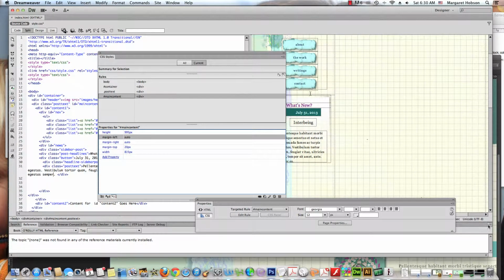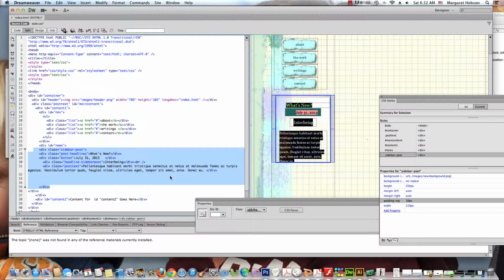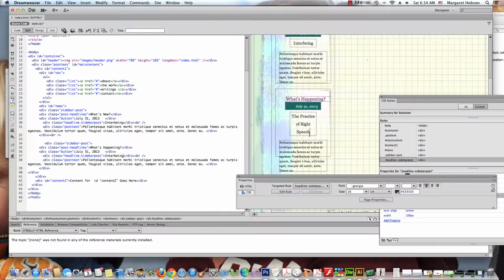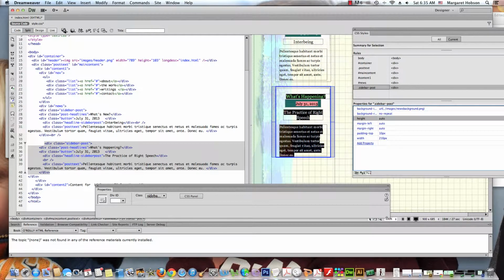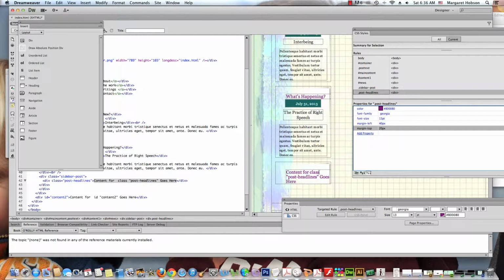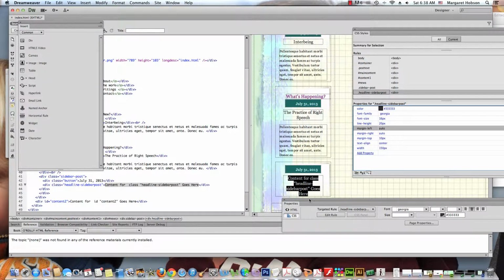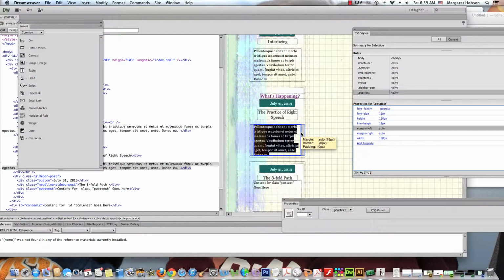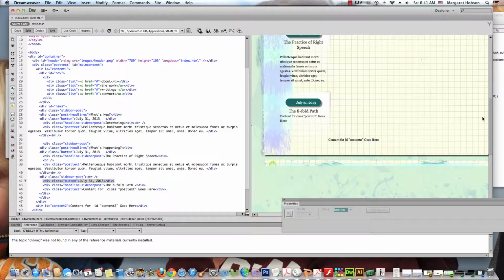Video 5: Photoshop to Web, (Photoshop to HTML/CSS in Dreamweaver)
In video 5 we will focus on the difference between a CSS element that is a Class versus an ID.  In this video we will insert Class elements in our website.